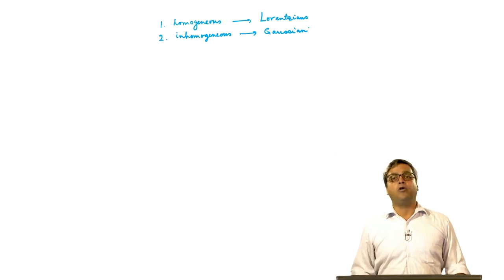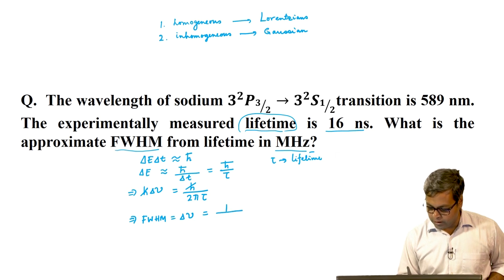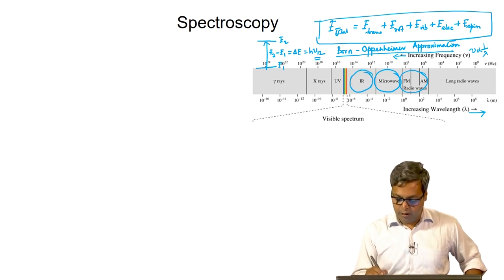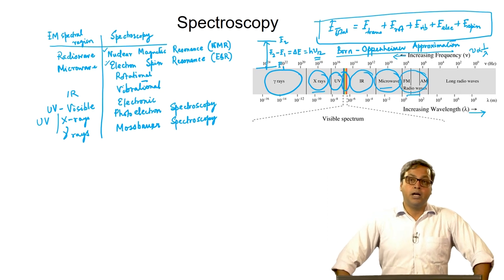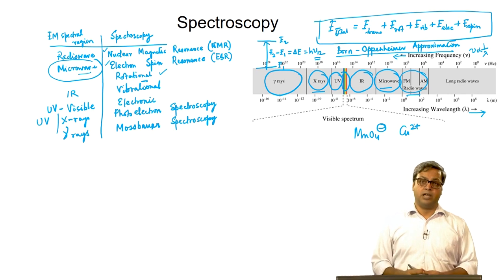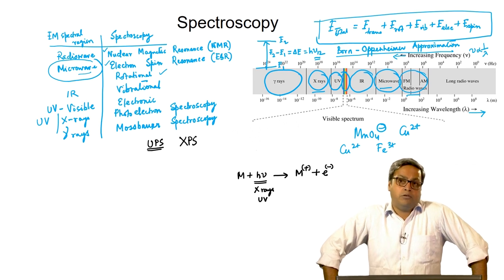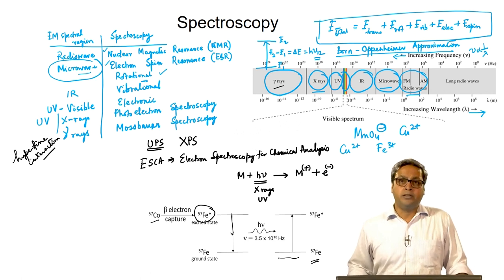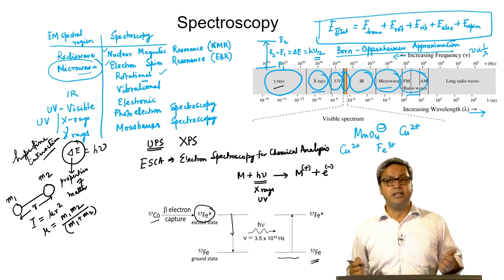Different Forms of Spectroscopy